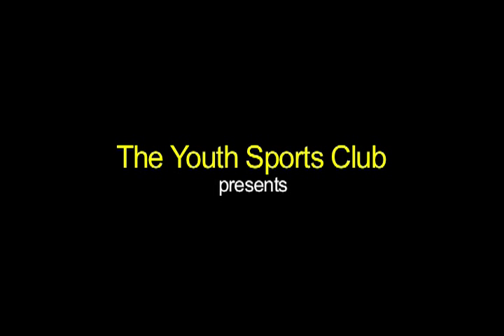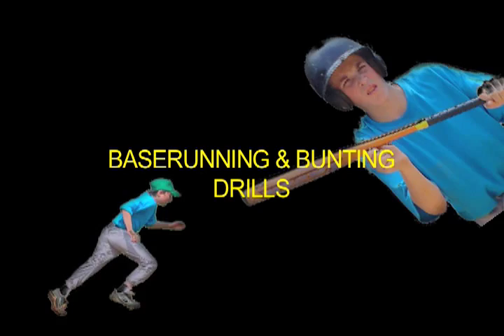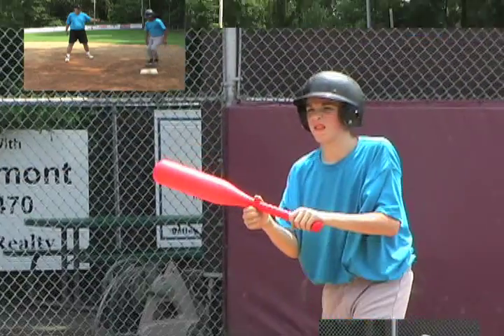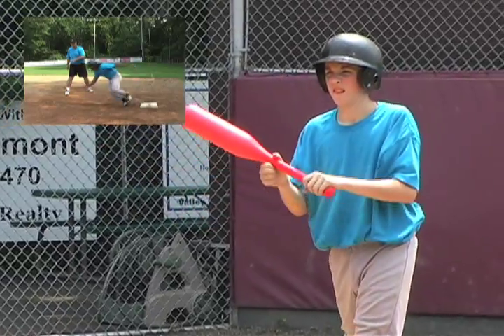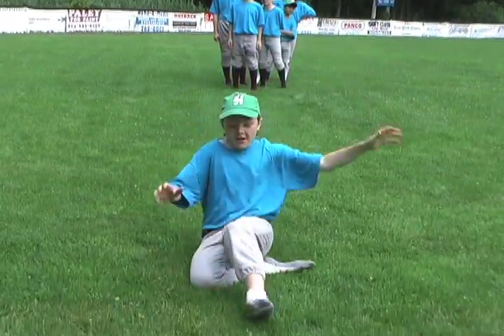Baseball Drills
This is the video trailer for the popular Little League video:

Baserunning & Bunting Drills

This program addresses two of the most underrated and under-coached skills in youth baseball: baserunning and bunting. Baserunning is one crucial skill that is rarely practiced in baseball, especially on the youth level. Practicing proper baserunning fundamentals will increase scoring opportunities in games while forcing young ballplayers, 7-12 years old, to pay attention while on the bases and be ready for all situations. The baserunning portion of the video points to some of the most basic skills, such as sliding and running techniques, while also addressing more advanced techniques, such as the delayed steal, tagging up, and reading signs. Bunting is also a skill that needs to be practiced at a young age. The creative bunting drills in this video allow even average skilled athletes to achieve success while learning a valuable "small ball" strategy in the sport. The bunting section goes through the different types of bunting techniques, such as the square bunt and the pivot bunt, while always trying to keep the explanations simple for the age group in mind. The video then shows a few strategies that combine both baserunning and bunting. This program stresses why baseball is called "a game of inches" is one of Marty Schupak's best produced programs.

For more information and to view the complete video, go to our YouTube Channel,  or the most popular web site for youth sports coaching on the internet: